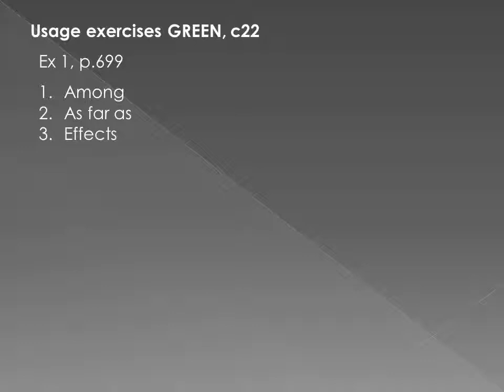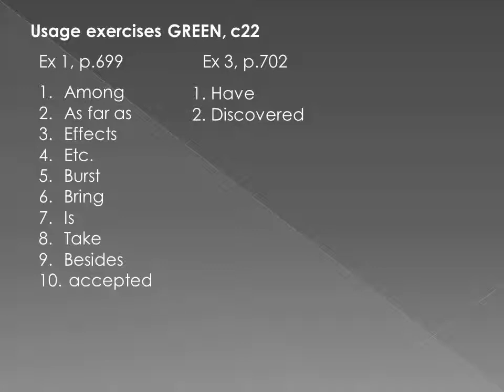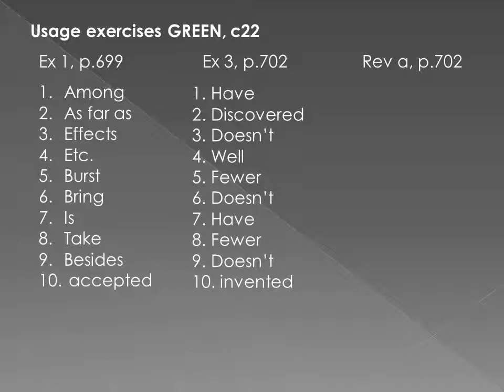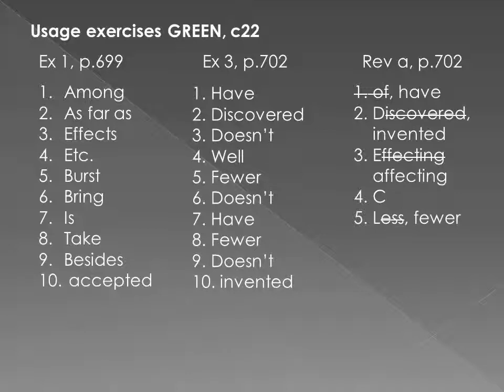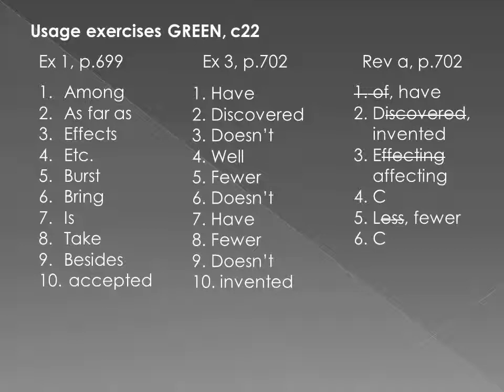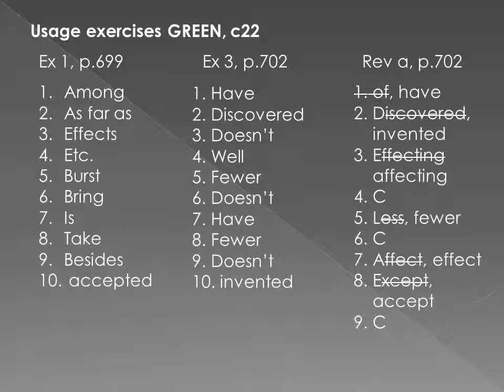GREEN c22 usage exs